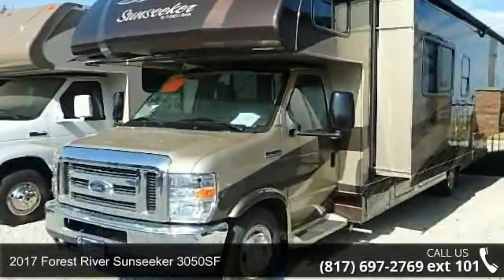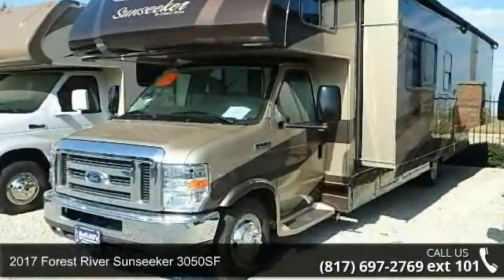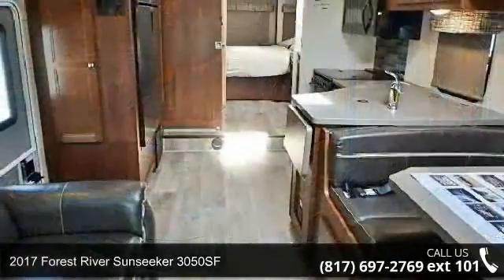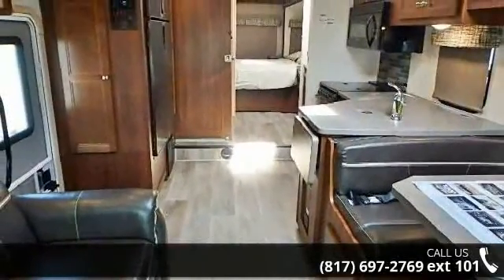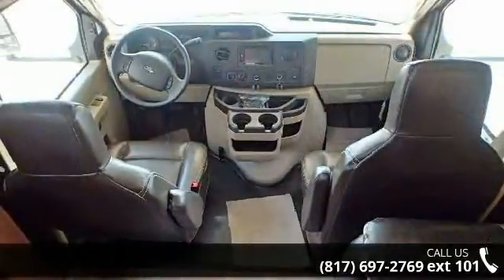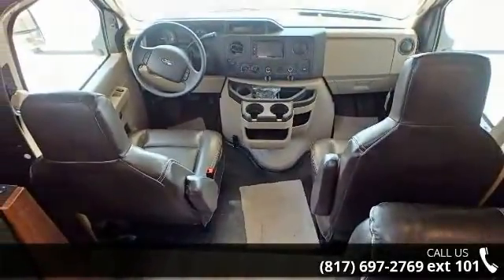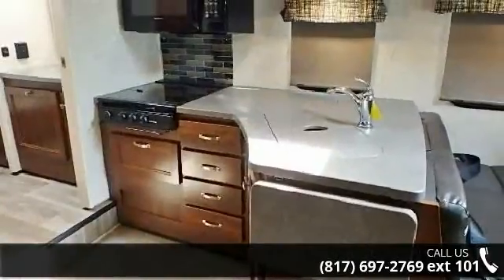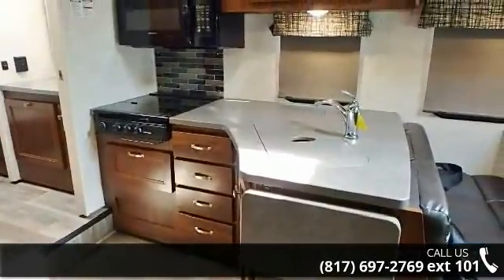2017 Forest River Sunseeker 3050SF - McClain's RV Superst...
The Forest River Sunseeker 3050SF is for adventurers whoseek just a little something extra in an RV! The unique split level designmakes for lots of headroom in the living area without sacrificing the generouspass through storage area! Youll love the Gel Coat exterior fiberglass with Amber full body paint,slide out awnings, and the stainless steel wheel liners, all of which combineto ensure that you have a high quality vehicle that is sure to last! Whileoutdoors, you can also enjoy the power patio awning with LED light strip andthe outside shower.Take a step inside to fall in love with the Truffle interior dcor,LED lighting, and the intuitive floorplan! Step up to the compact kitchen andbe amazed by all that the Sunseeker can offer in such a neat little package!Youll have a stainless steel sink, a 2-door refrigerator, a 3-burner stove top, a microwave and a counter top flip-up extension!